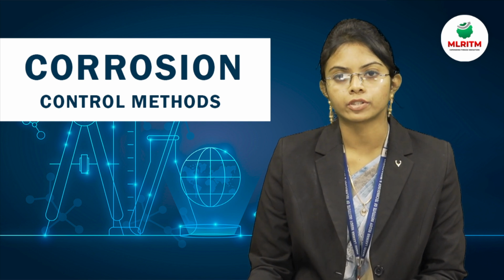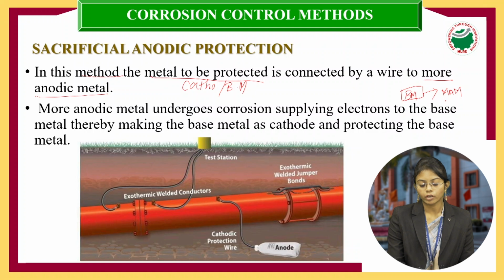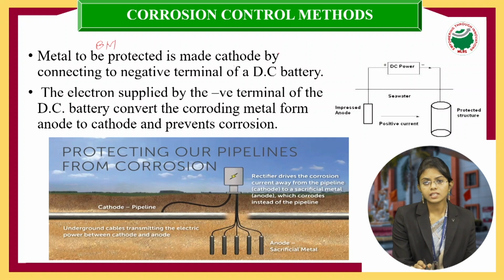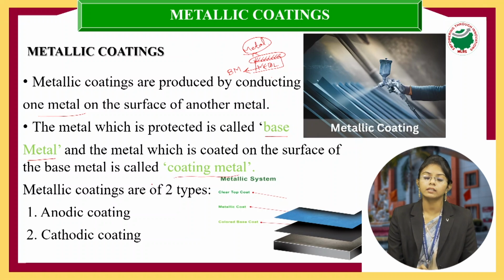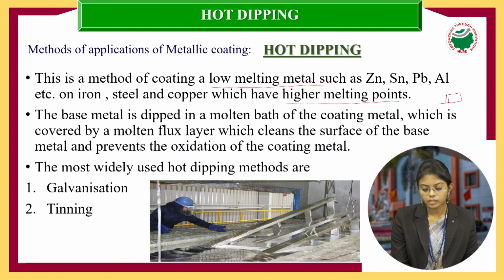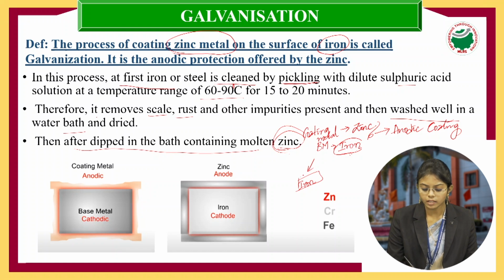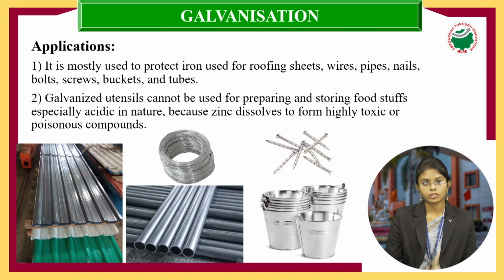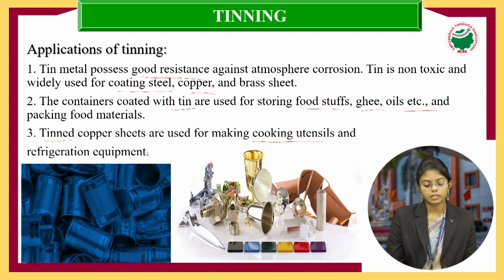CORROSION CONTROL METHODS | BY MS. R. DIVYA || MLRITM